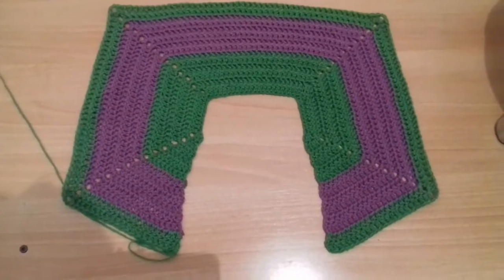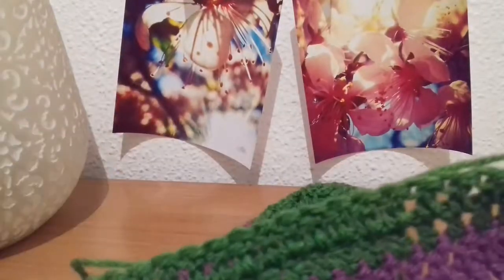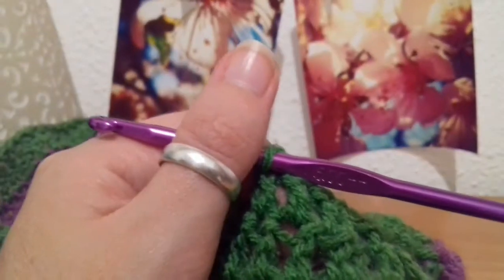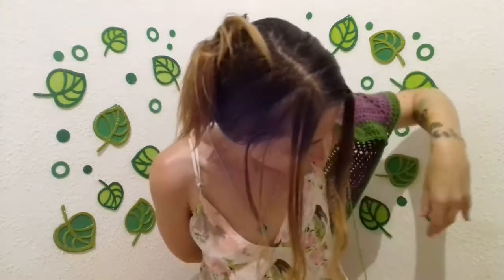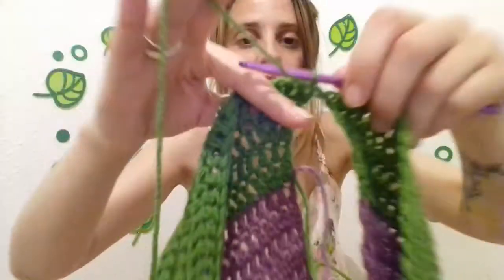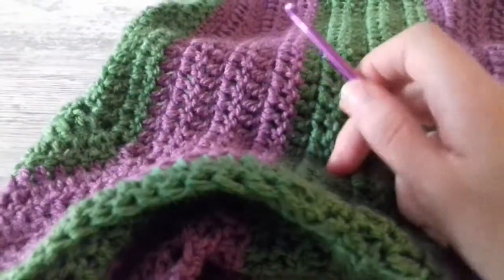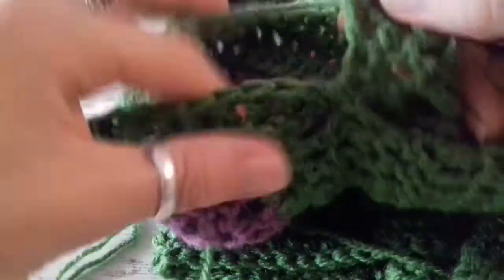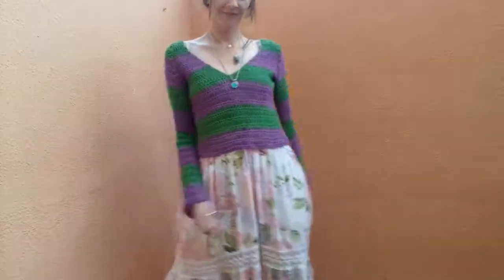Simple V-Neck Sweater Crochet Part 2 | Cute Fun Basic Crochet | The Green Marble Crochet Tutorials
Part 2

My notebooks